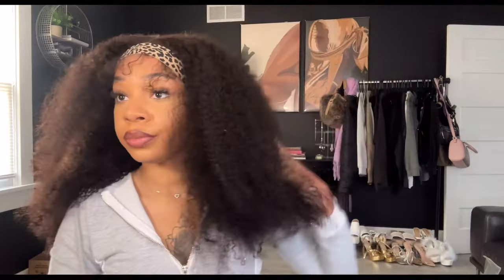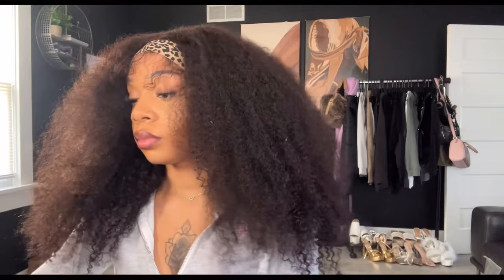hair vlog: new byebye knots! no glue 100% glueless curly wig | ft. nadula hair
Length: 22 inch
Texture: Kinky Curly
Color: Natural color
Density: 150% density
Edges: Pre bleached, pre blucked
Lace: 7*5
Knots: invisible knots